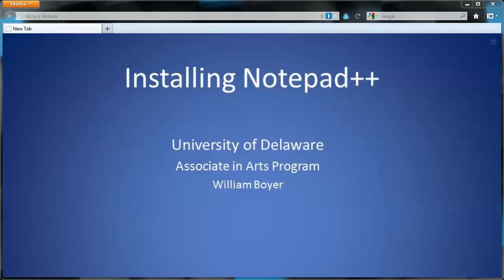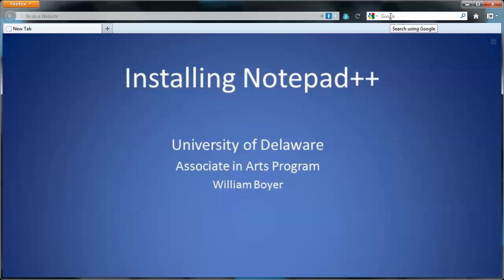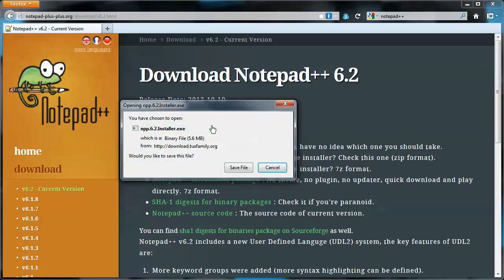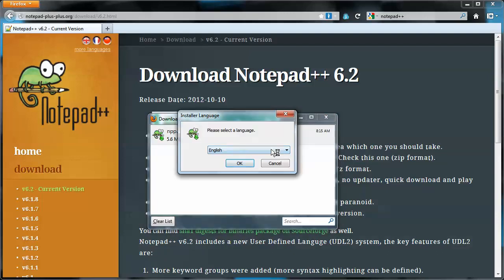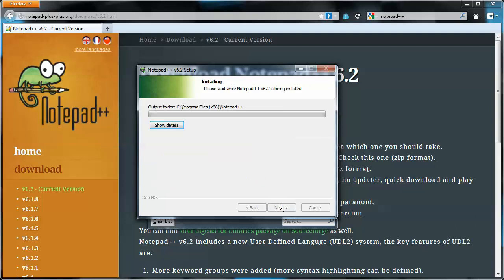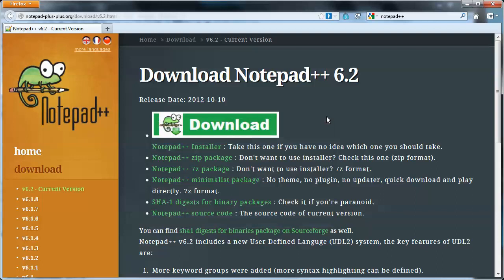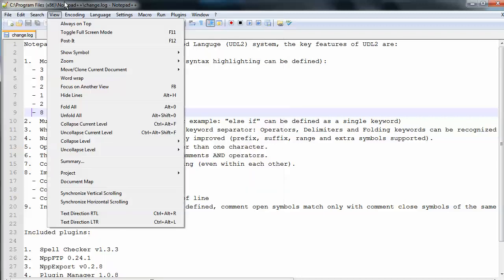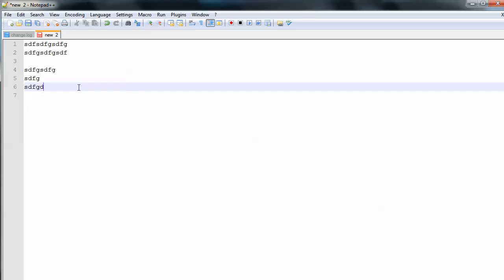Installing Notepad++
How to install notpad++